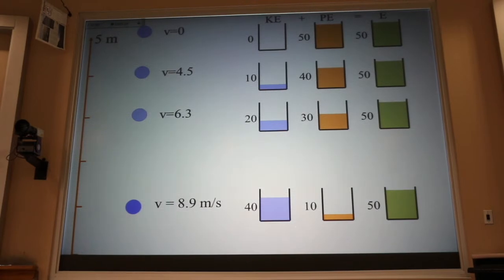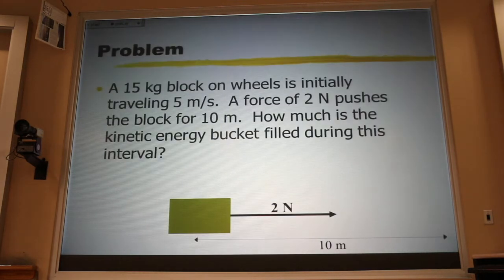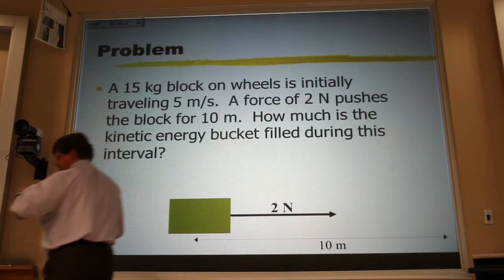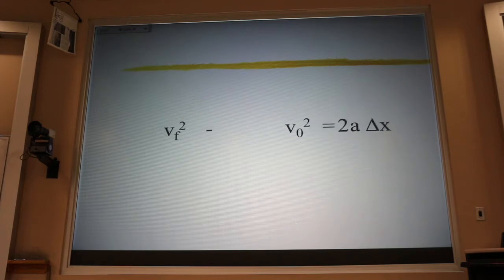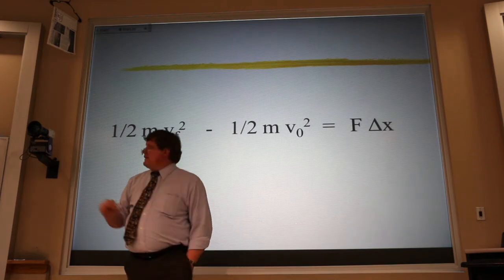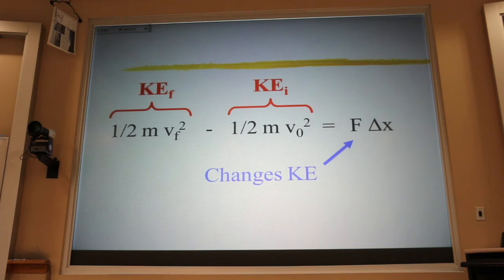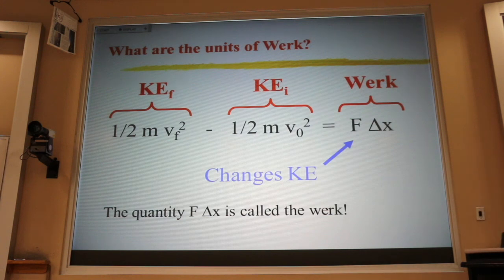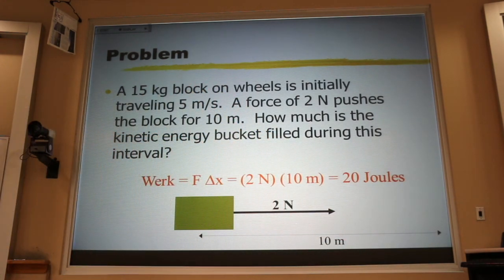Introduction to Werk Quick Concept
A simple example of a cart pushed along a level surface is used to develop the concept of physics work, something that we will call werk.